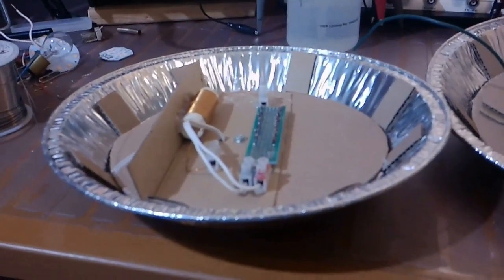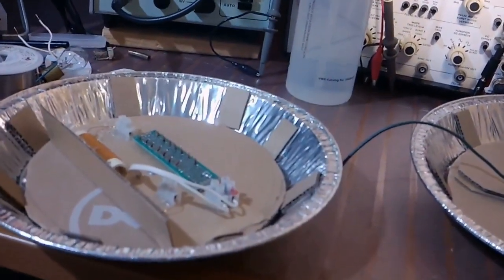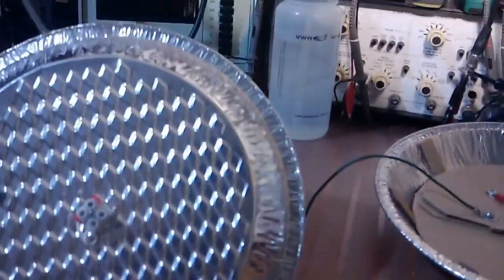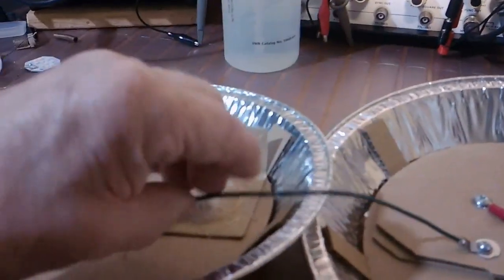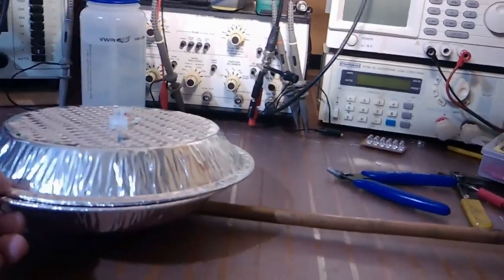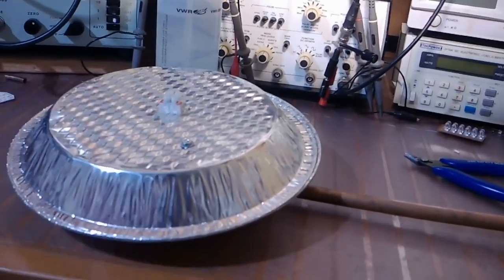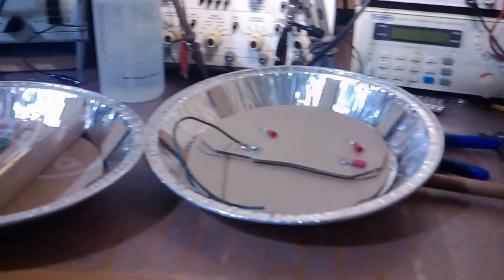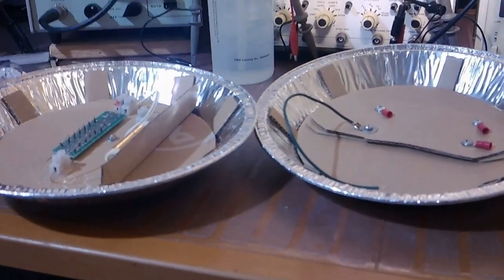Light Receiver Assembly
Building a receiver with matching capacitor to the Exciter. Good Proof when it all matches up and is easier to understand.